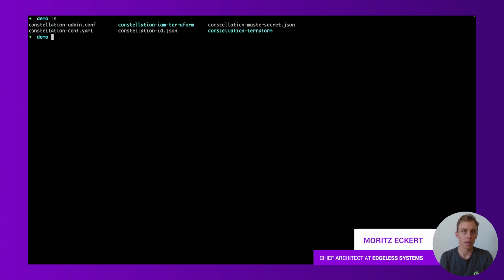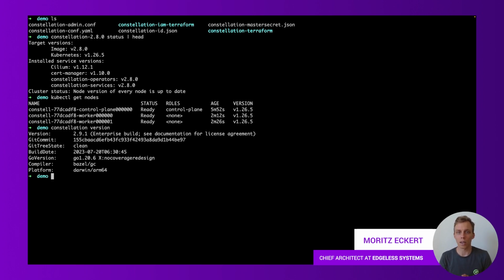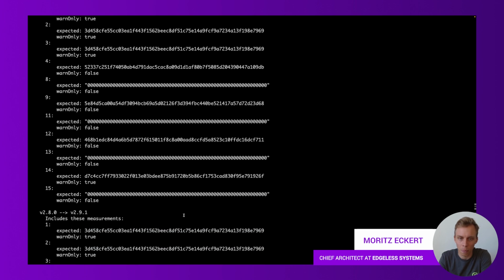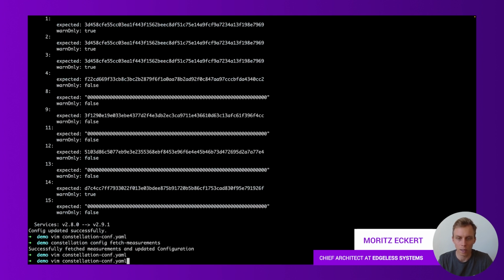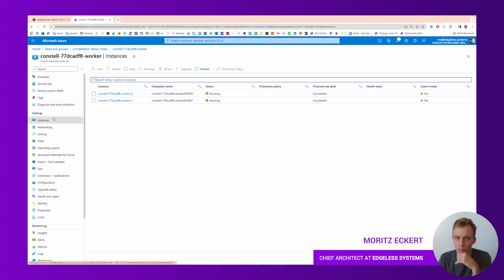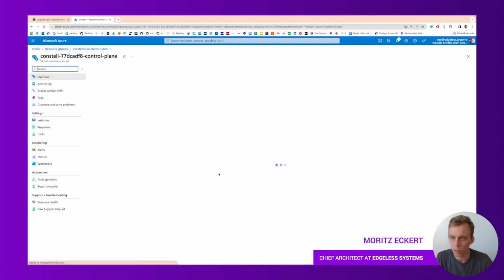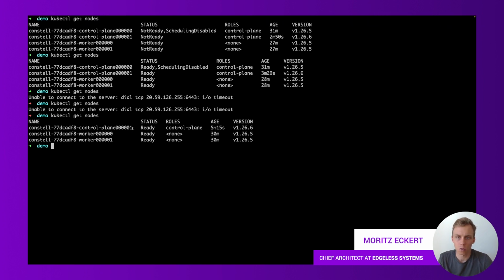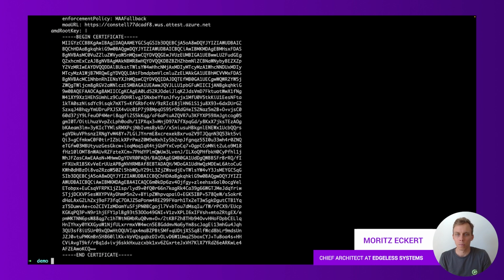Getting starting with Constellation: How to upgrade a Constellation cluster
Edgeless System's chief architect, Moritz Eckert provides a step-by-step walk-through of upgrading a Constellation cluster. Constellation is the world's most secure Kubernetes distribution. Constellation leverages confidential computing to isolate entire Kubernetes clusters from the infrastructure.